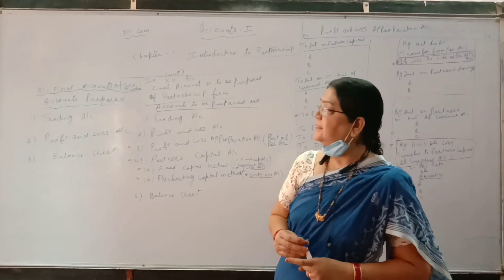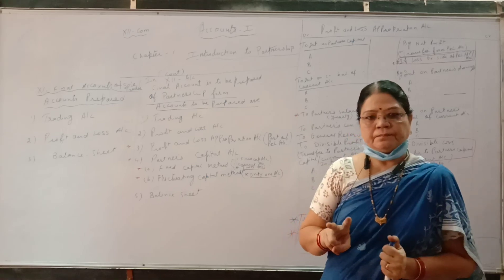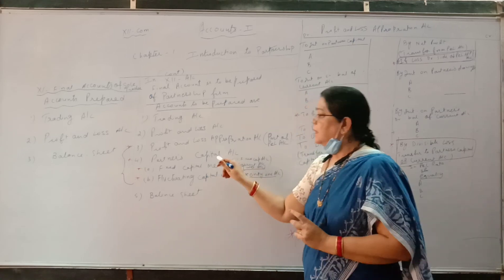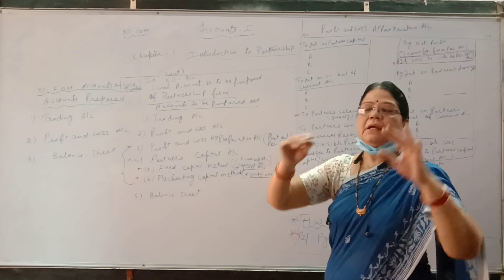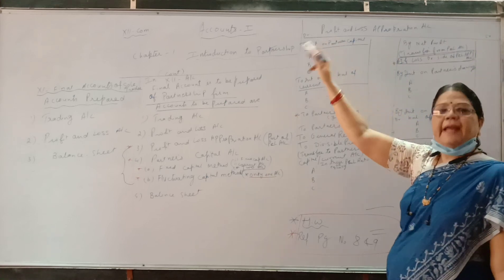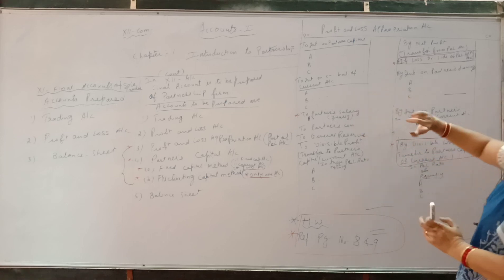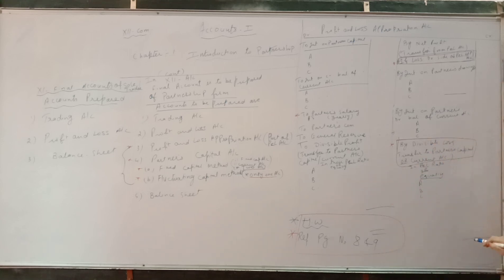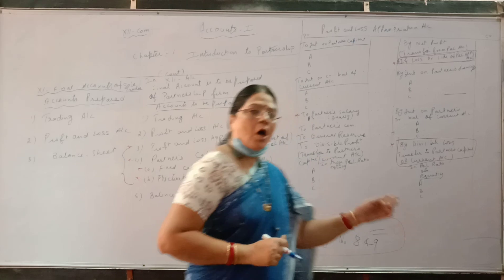class 12th accounts chapter 1 introduction to partnership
class 12th accounts chapter 1 introduction to partnership by Daksha miss.